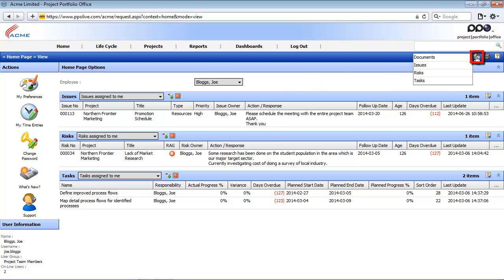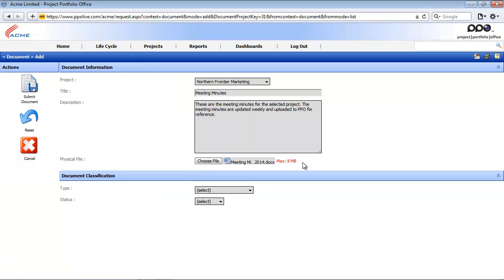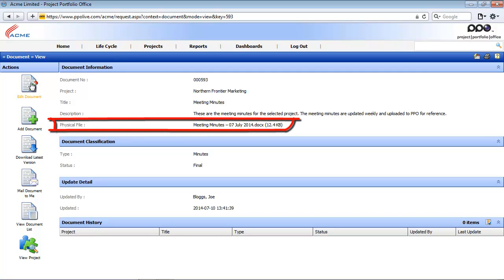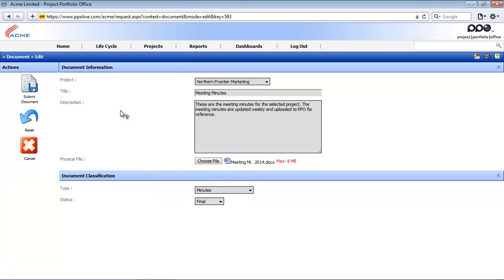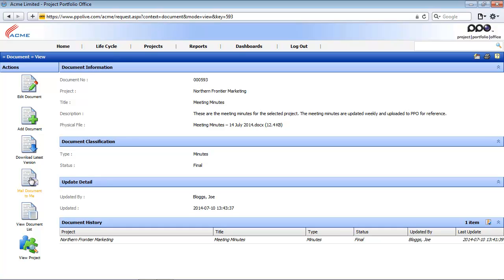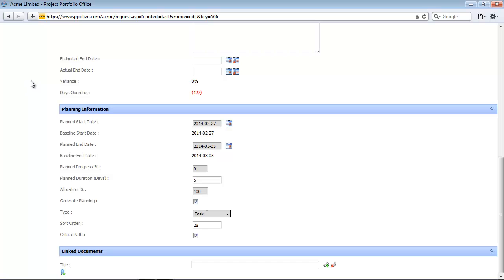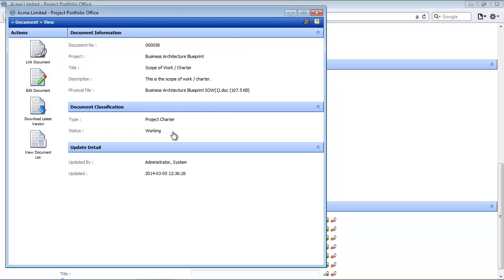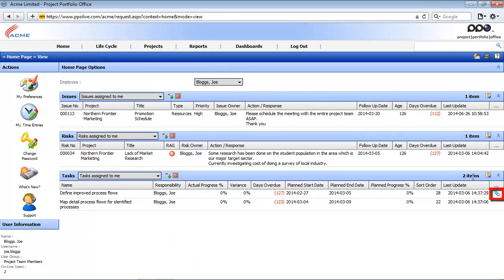Adding and updating documents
The adding and updating documents video, will talk you through adding, editing and linking documents.